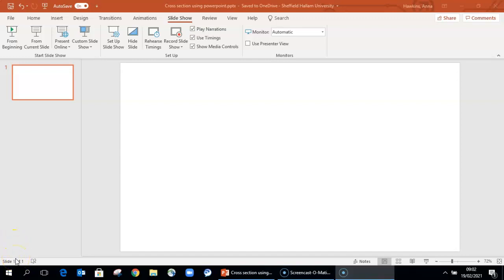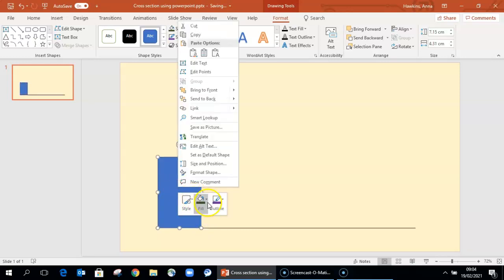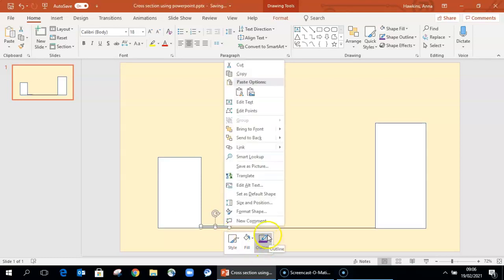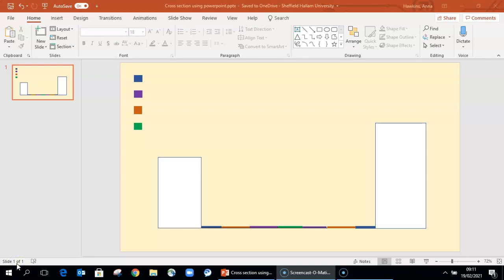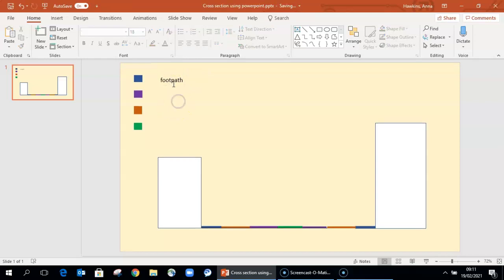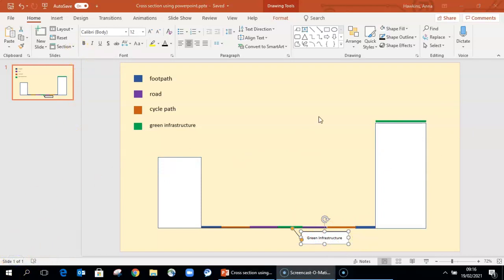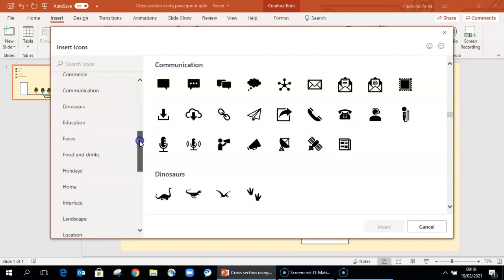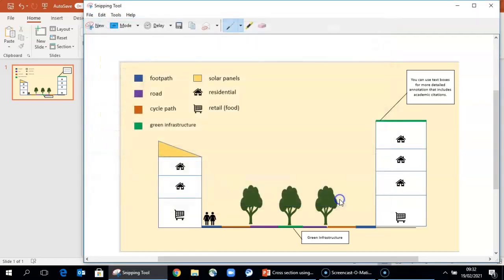creating a cross section diagram using powerpoint